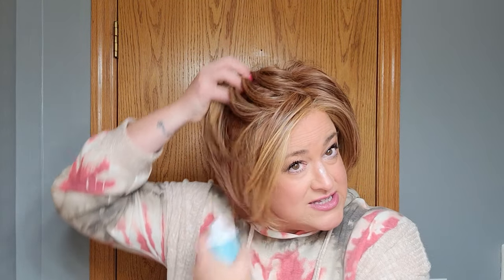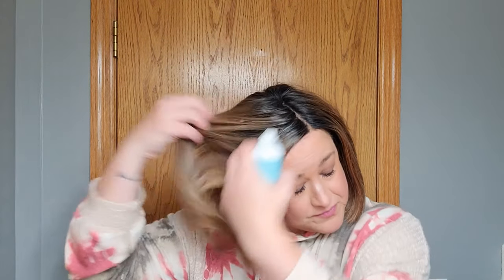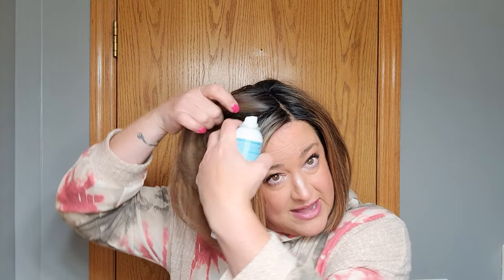PRODUCT REVIEW- TressAllure Tress Tech Wig Wax | Spray styling product for WIGS!!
I really like this product and plan to keep using it.  If I learn anything else about it over time that I think is important I will make a new video and share it with you.

Here is where I purchased it

The wigs I am wearing in order:
Raquel Welch Straight Up With a Twist in Fiery Copper
Belletress Lady Latte in Mocha with Cream
Estetica Violet (modified) in R6/28F